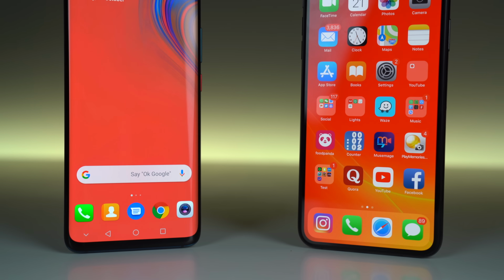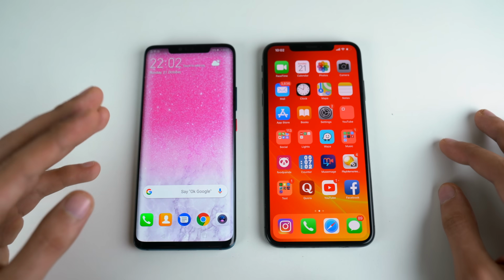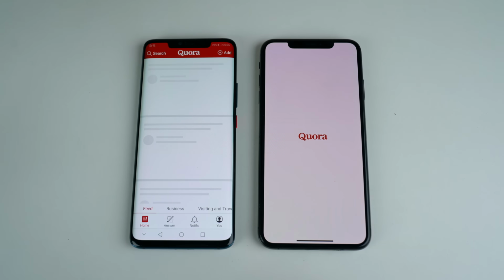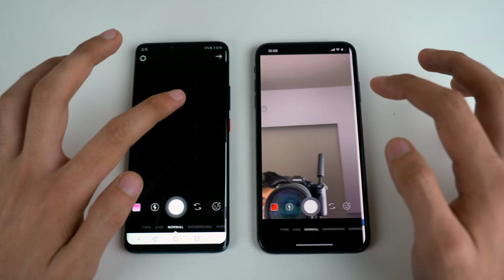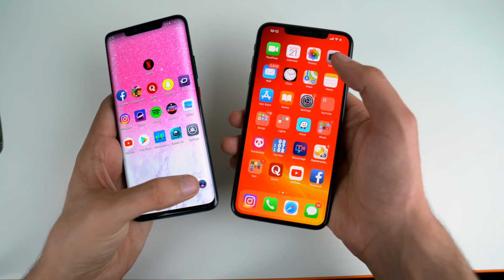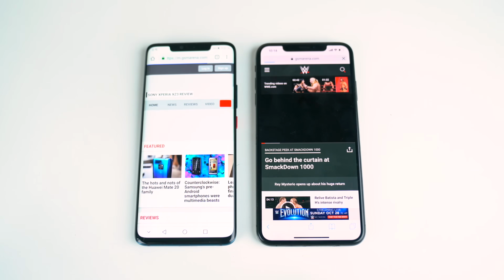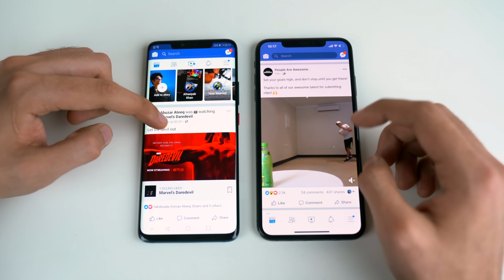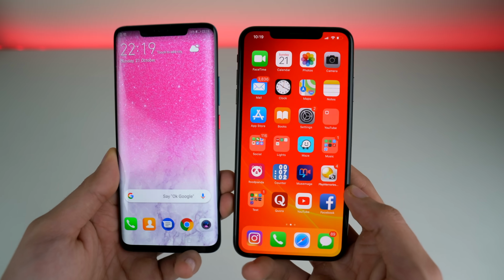Huawei Mate 20 Pro vs iPhone XS Max - Speed Test!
Huawei Mate 20 Pro vs iPhone XS Max Speed Test. 7nm vs 7nm War. A full comparison of ultimate speed between the Mate 20 pro vs iPhone XS Max including apps opening, browsing, multitasking and more.